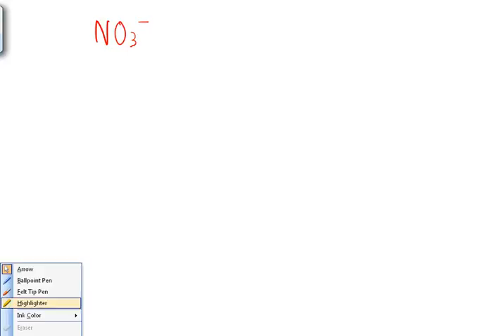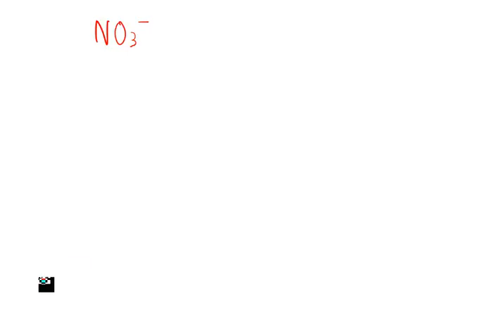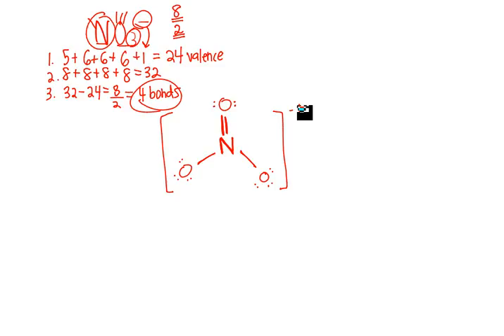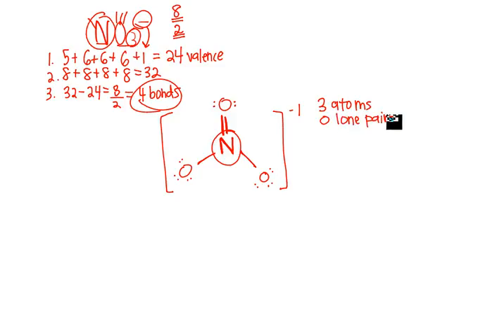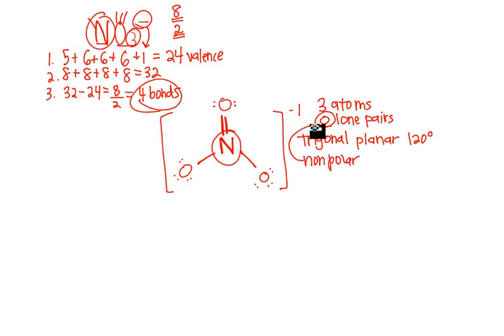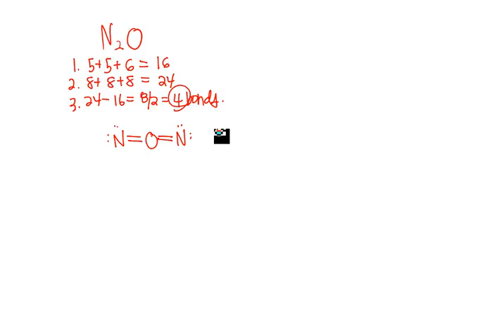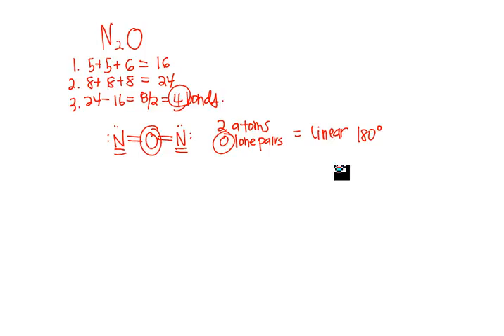Lewis Dot Structures part 1